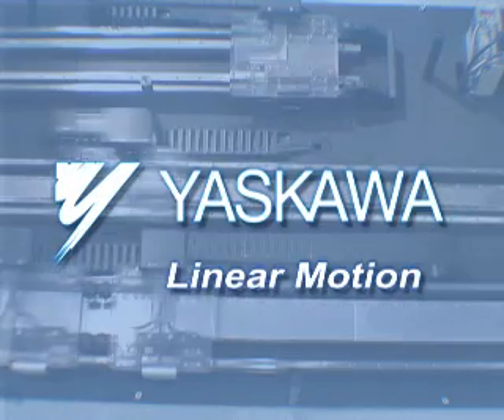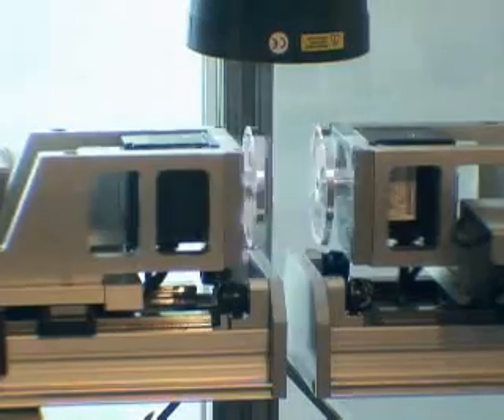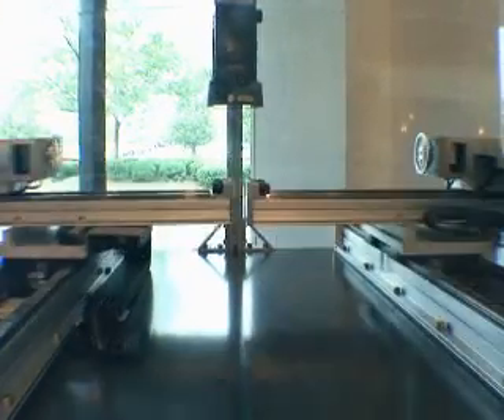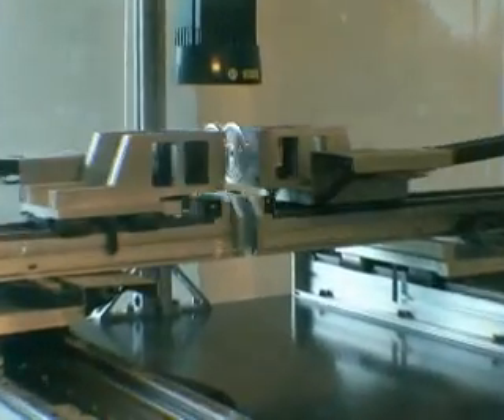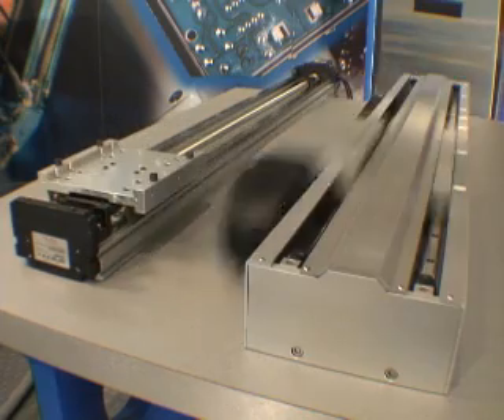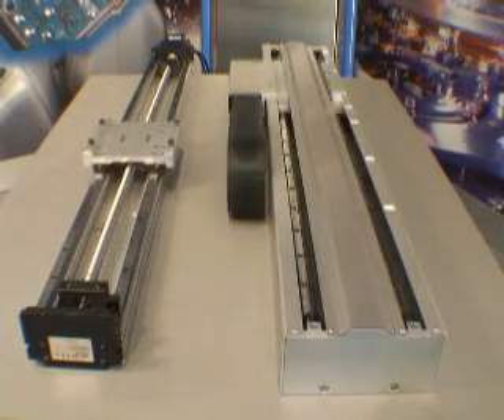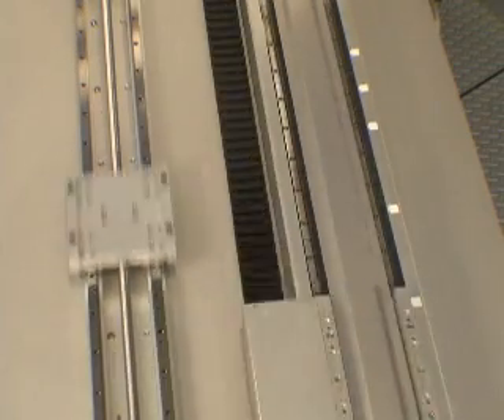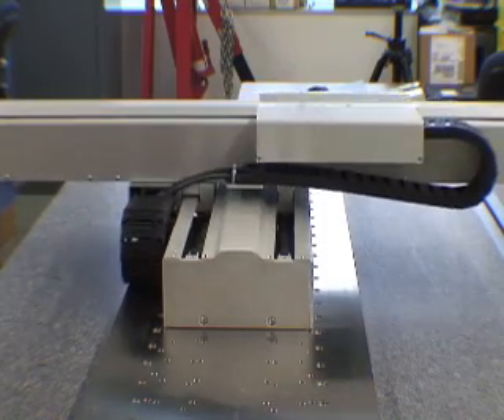Yaskawa Linear Motors in Motion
Features linear motors in motion, graphically demonstrating the speed and control facilitated by the technology.